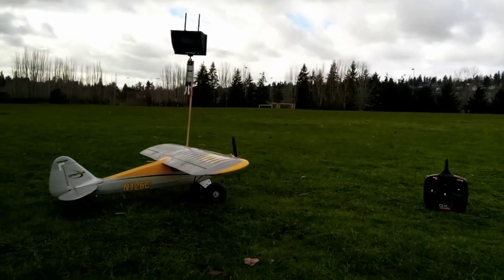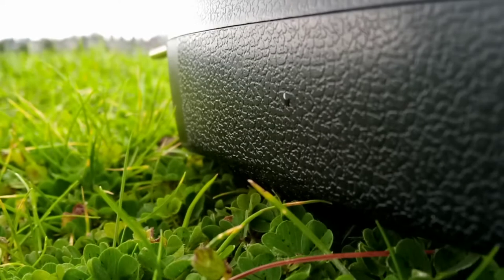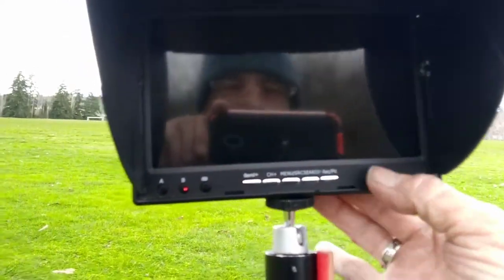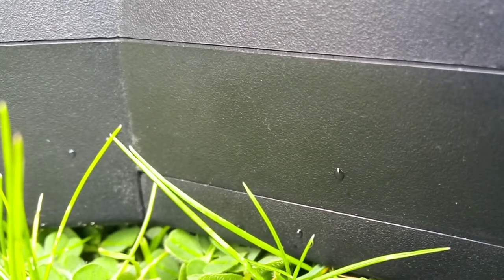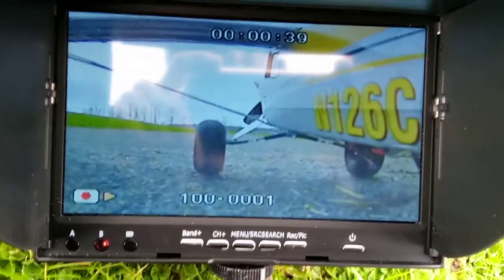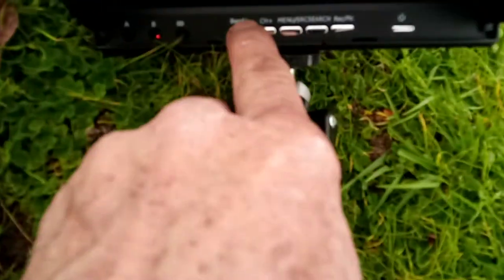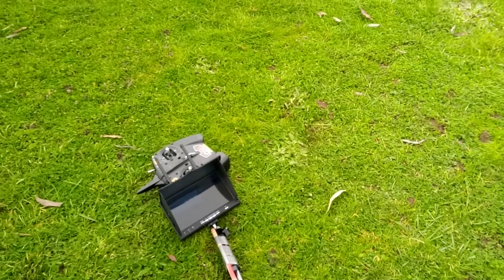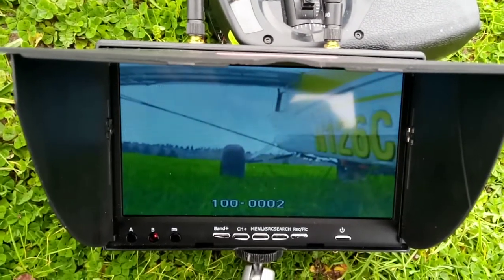RC Airplane Carbon Cub S2 FPV: MORE Video Transmitter AND Receiver Issues!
I saw a video today mentioning a number of issues with this AKK VTX...